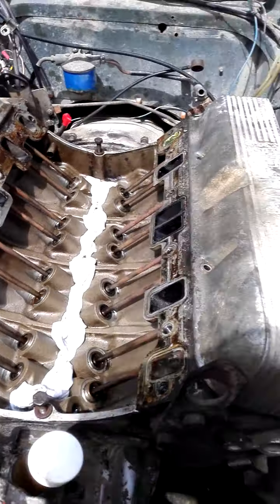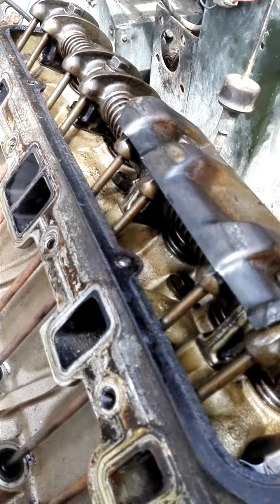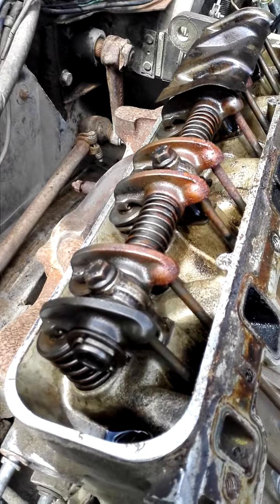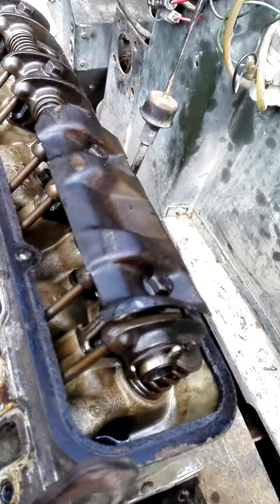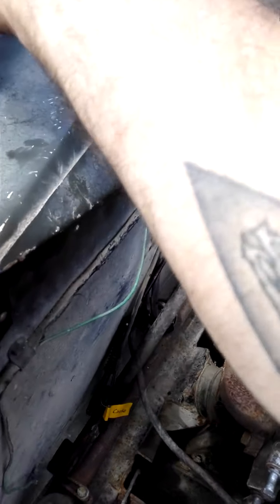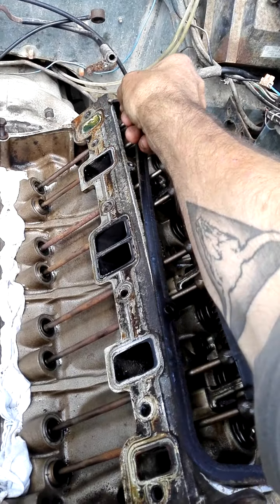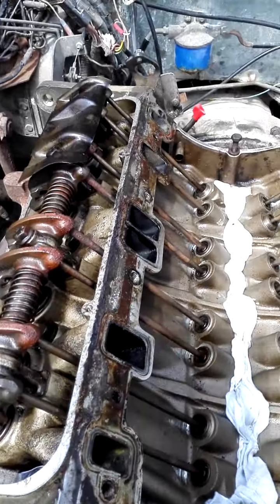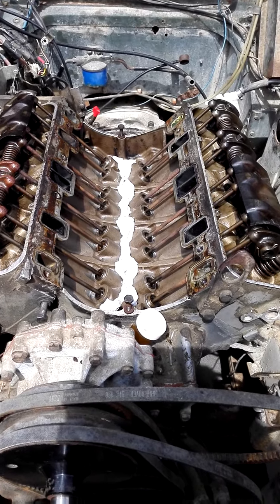Tommy, Episode 7, Rocker cover Take 2.